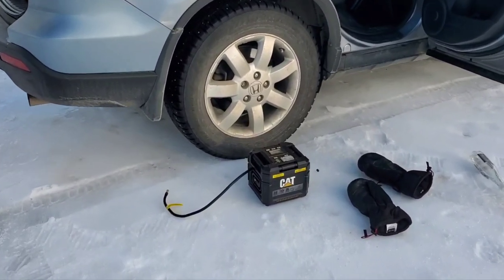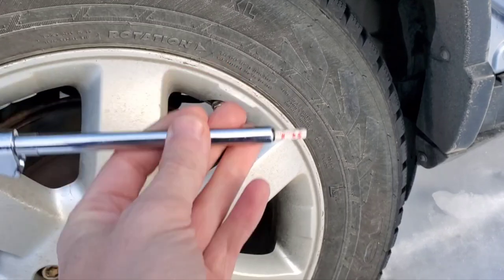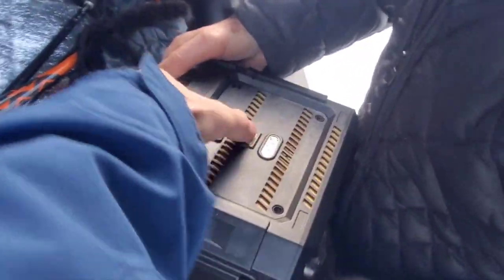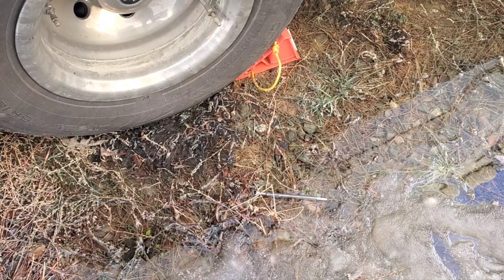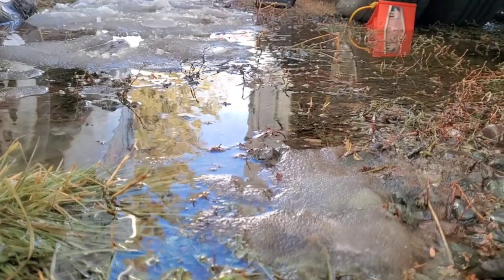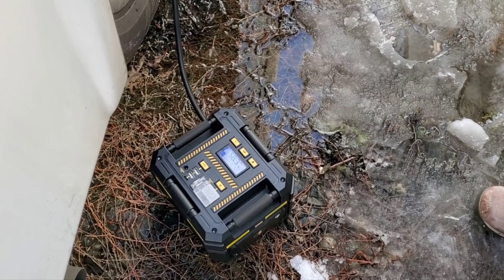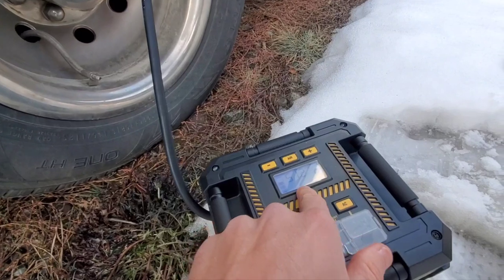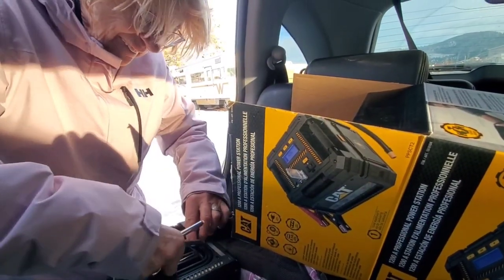Costco "CAT 1200A Profesional Power Station - Air Compressor Review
Portal Air Compressor "CAT 1200A Profesional Power Station" - Real World Test Review cost of aircompressor